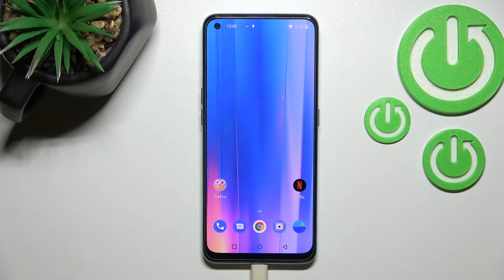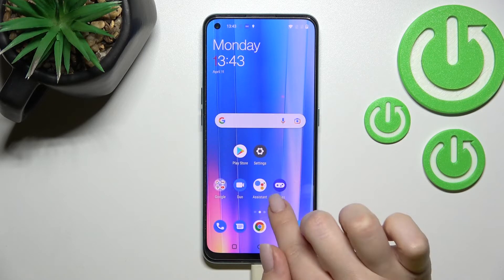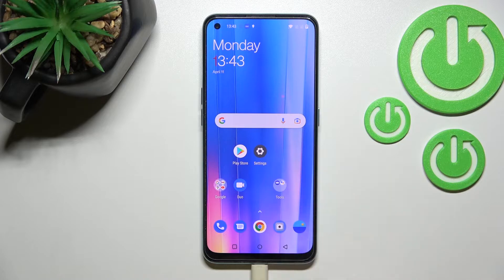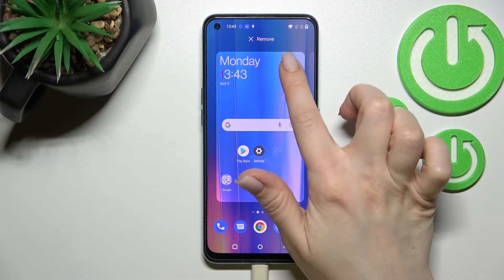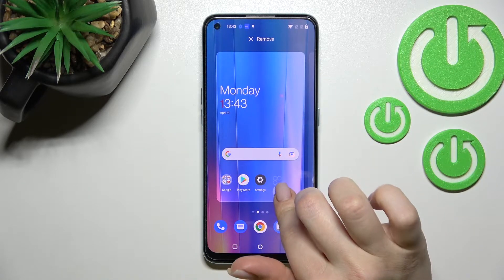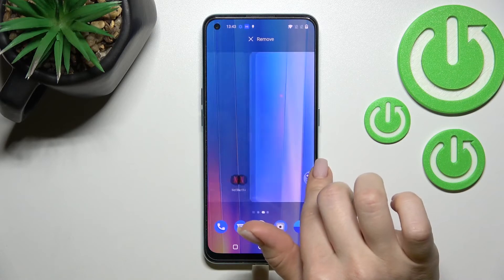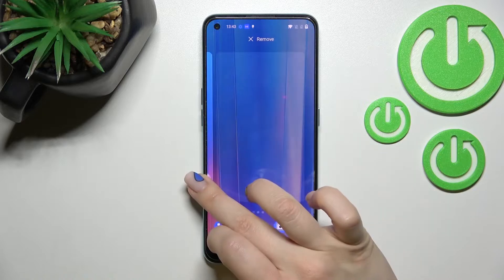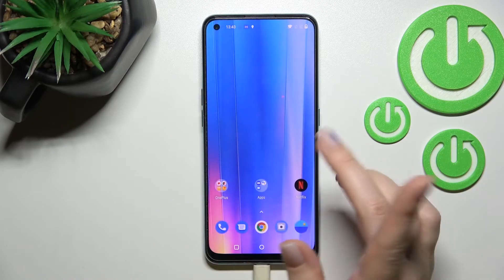How to Create Home Screen Folders on OnePlus Nord CE 2 5G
Find out more about creating home screen folders inHONOR X7:
Hi. Watch our video and learn how to create home screen folders on HOnePlus Nord CE 2 5G. You will be shown how to add a folder on your home screen and also how to add apps there and remove them. Enjoy the movie! If you want to know more about your OnePlus Nord CE 2 5G, visit our YouTube channel.

How to create a folder on the home screen of the OnePlus Nord CE 2 5G? How to add apps to one folder in OnePlus Nord CE 2 5G? How to delete apps from the home screen folder in OnePlus Nord CE 2 5G?